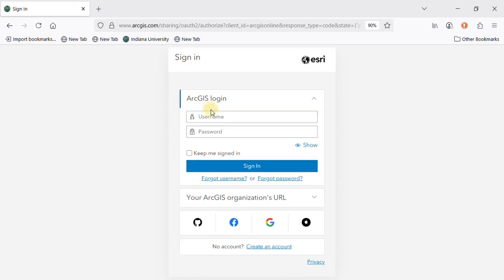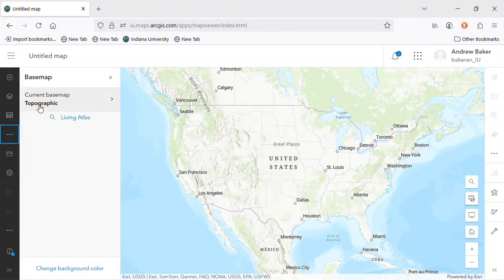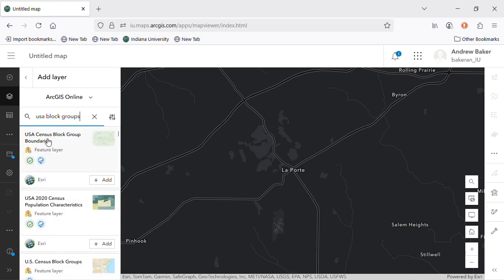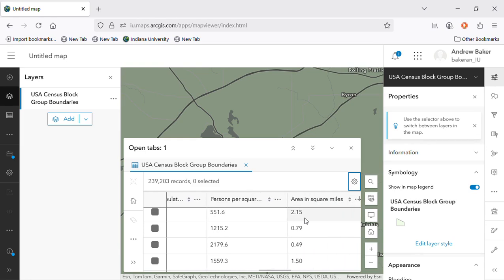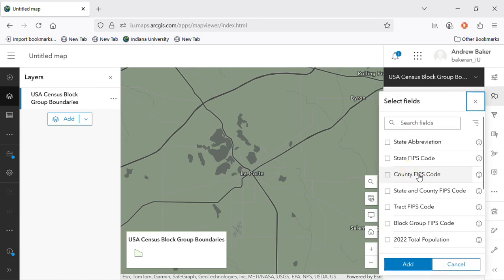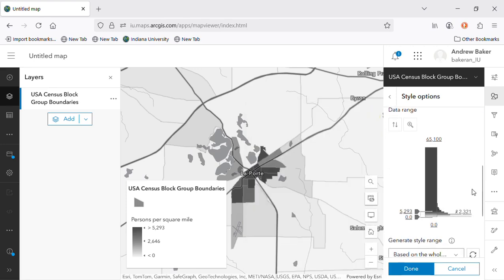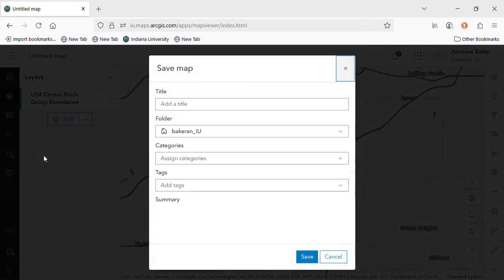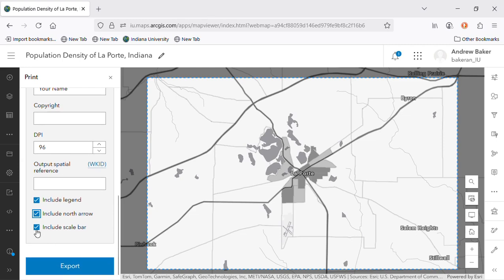Clickology of G110 Assignment 2 - Summer 2 @ IU-Indy 2025